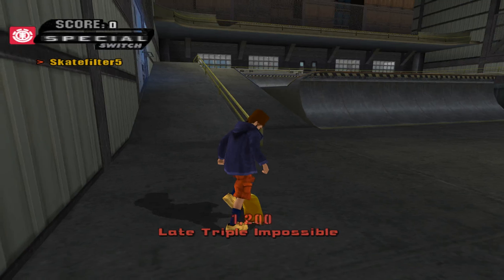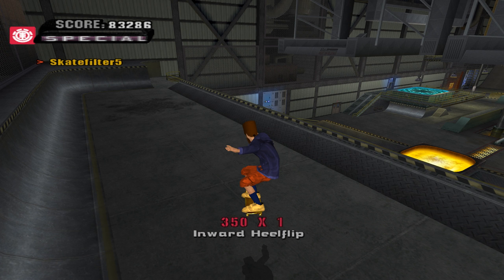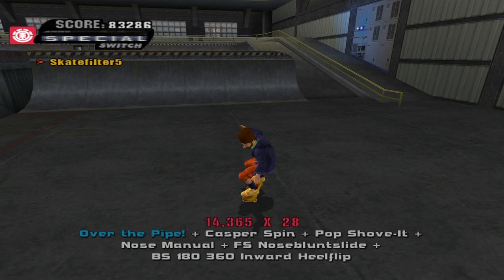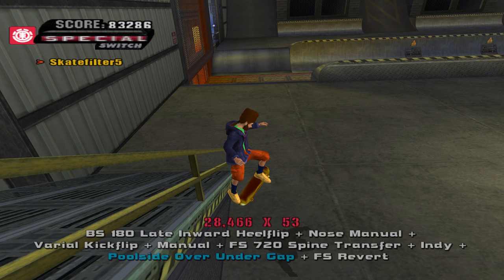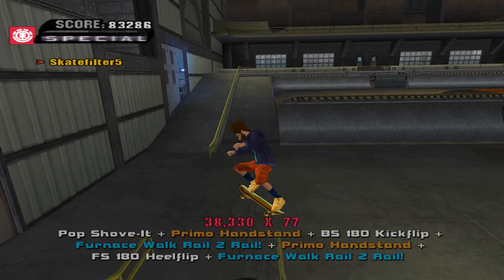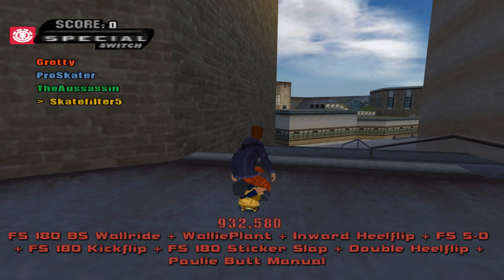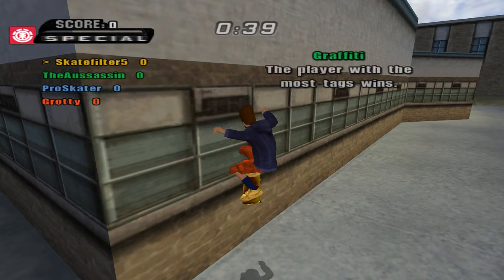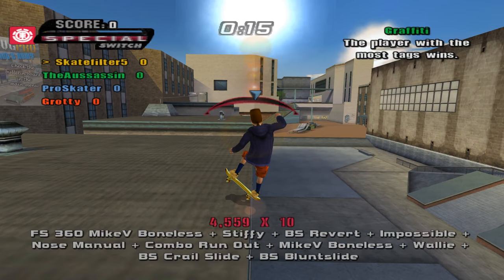THUG Pro ~ Not into Graffiti, again for THPS2!